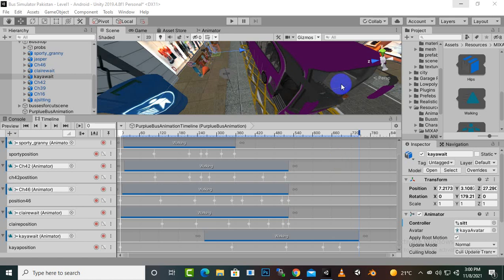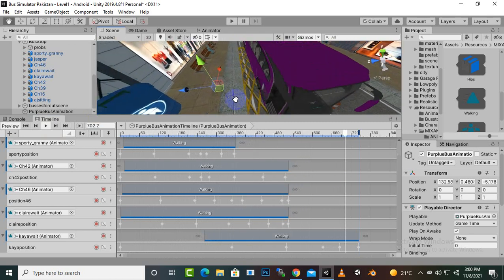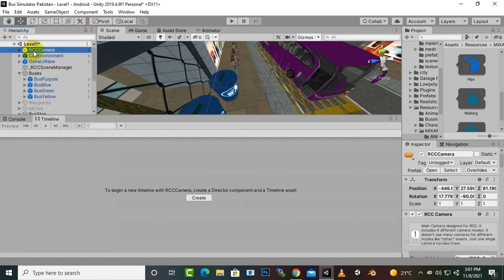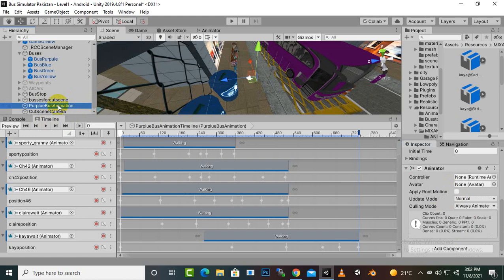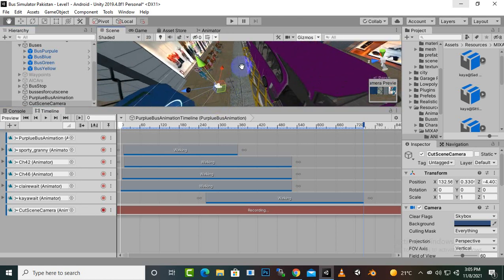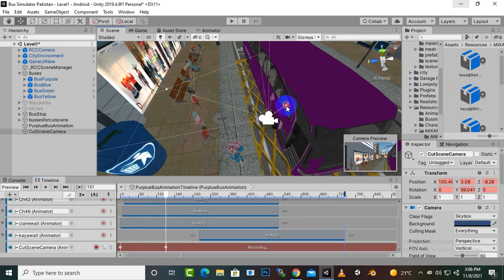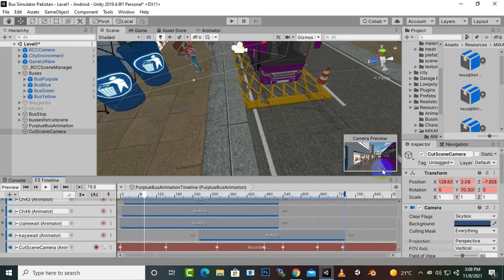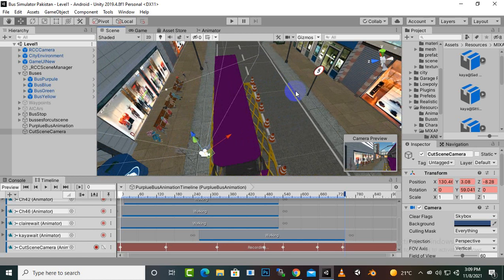Adding Camera To Animation #25 | Bus Simulator Android Game Complete Course